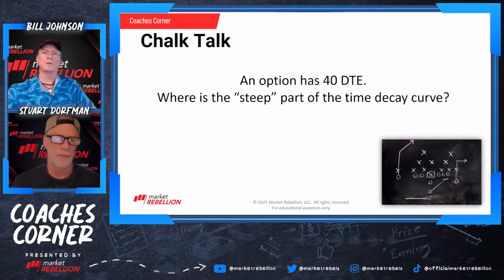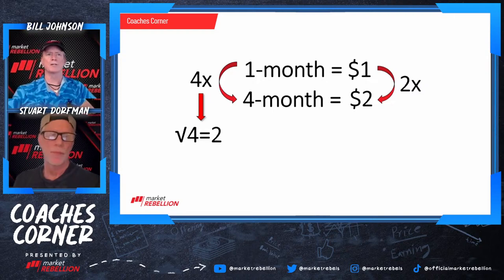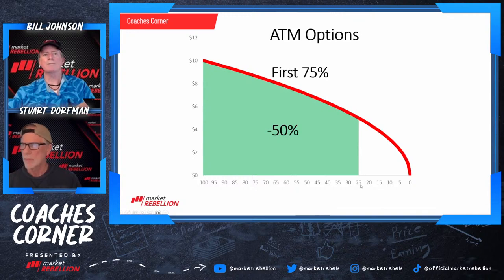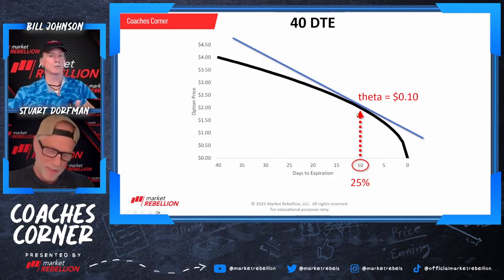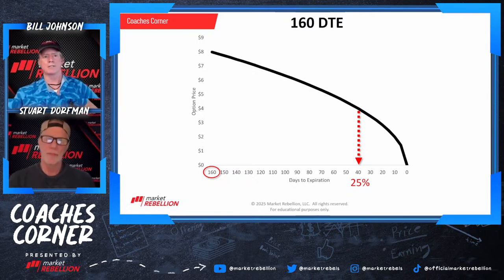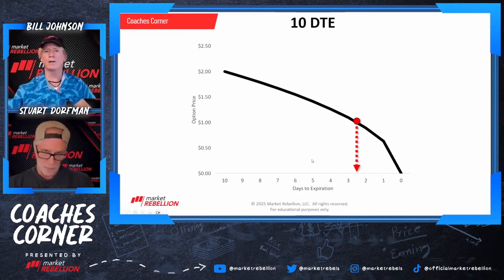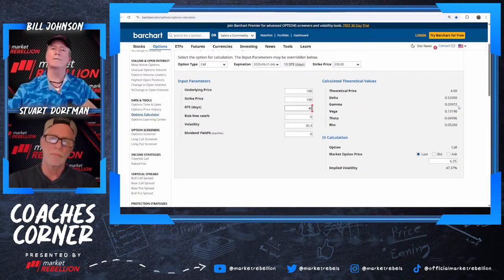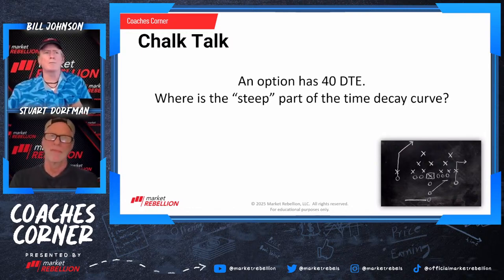Are You on the Dangerous Part of the Time Decay Slope